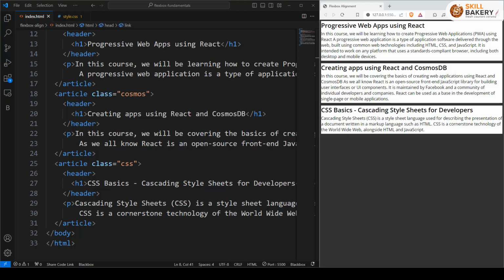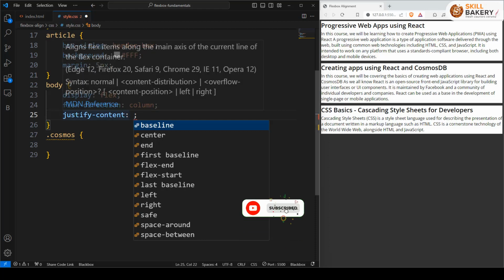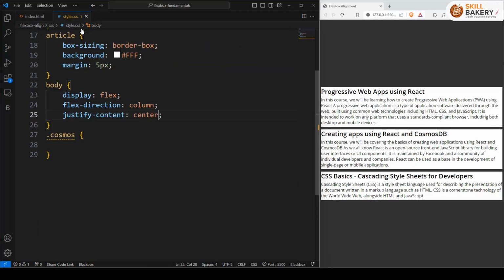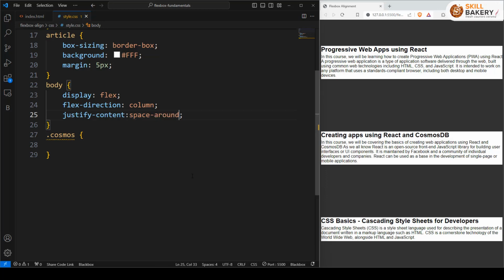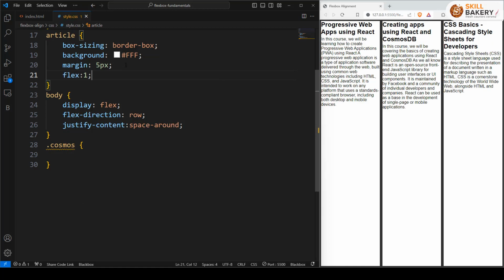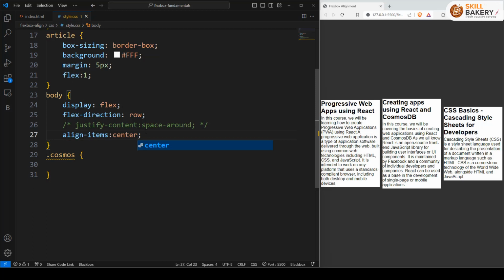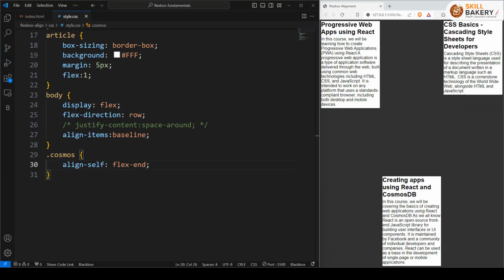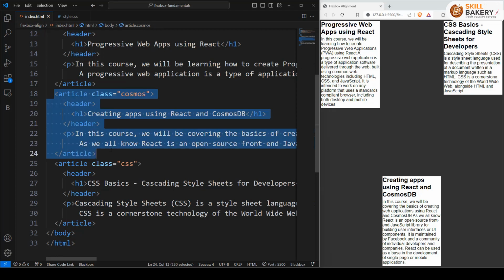Web Designers : Decoding the Alignment of Flexbox Children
In this comprehensive tutorial, we'll explore the art of web design by focusing on streamlining flexbox sizing using the flex shorthand property. As web designers, mastering flexbox is crucial for creating flexible and responsive layouts, and understanding the shorthand notation can significantly enhance your workflow. Join us to learn how to simplify flexbox sizing and optimize your design process.

Video Topics:

Unpacking the Flex Shorthand: A Deep Dive
Simplifying Flex Container Sizing
Optimizing Flex Item Growth and Shrinkage
Practical Examples: Applying Flex Shorthand in Real Projects
Best Practices for Efficient Flexbox Sizing
Whether you're a seasoned web designer or just starting in the world of front-end development, this tutorial is tailored to help you enhance your flexbox skills.

Explore more of our web design tutorials and creative insights in our playlists.

Thank you for being part of our community! Let's continue to explore and master the intricacies of web design together.